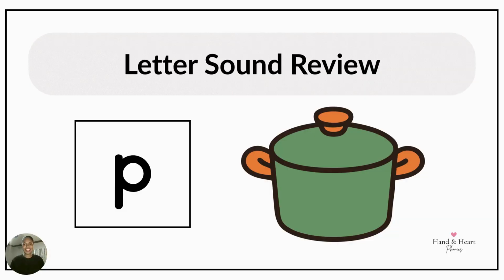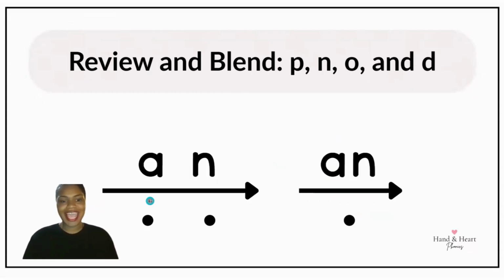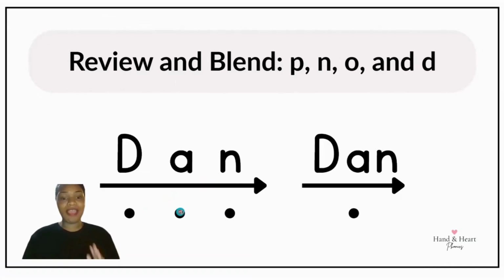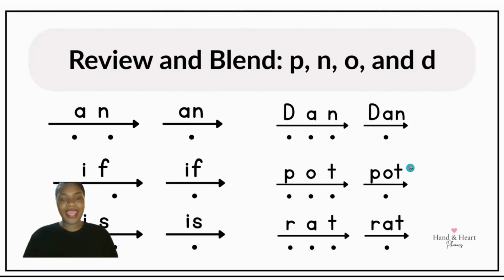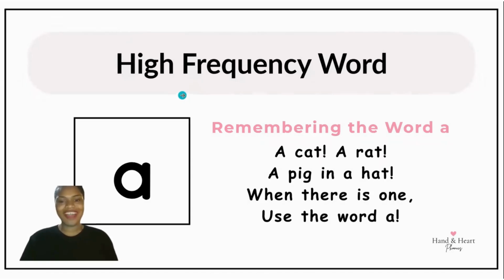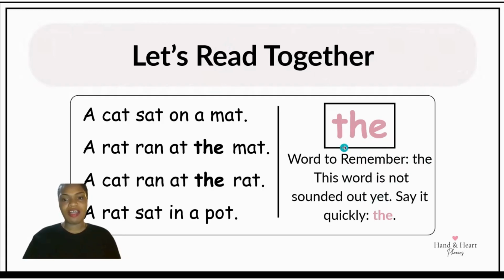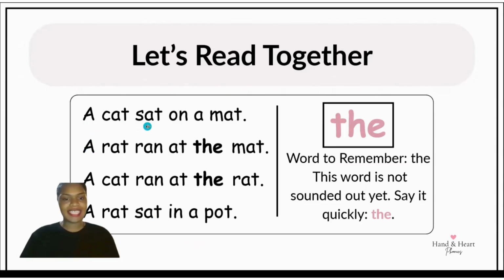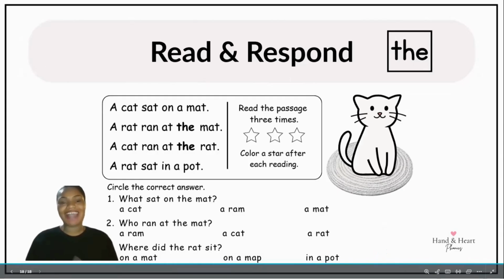H&H Phonics Unit 1 Lesson 3 | Letter Sounds p, n, o, d | Learn to Read | Blending & Decoding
This video is designed to be used alongside the printable Unit 1, Lesson 3 activities. Learners will:

• Review previously learned letter sounds
• Learn and practice the sounds for p, n, o, and d
• Blend sounds to read beginning words
• Practice reading high-frequency words
• Read a short decodable passage three times
• Answer simple comprehension questions
• Build reading confidence and fluency

Parents and teachers: Encourage your learner to point to each letter and word while reading aloud. Pause the video whenever your learner needs additional time to practice, blend a word, or answer a question.

H&H Phonics is designed for beginning readers, homeschool, tutoring, intervention, and extra reading practice at home.